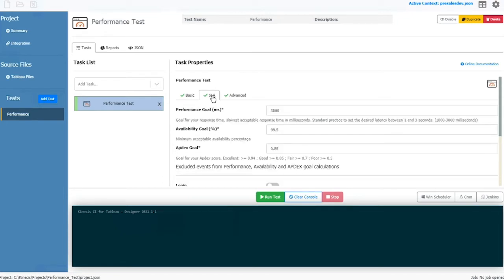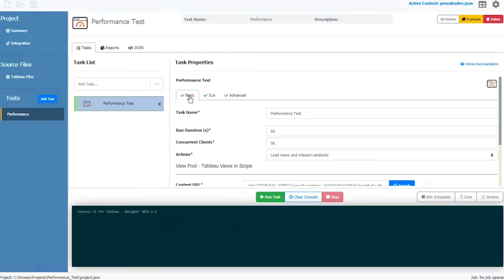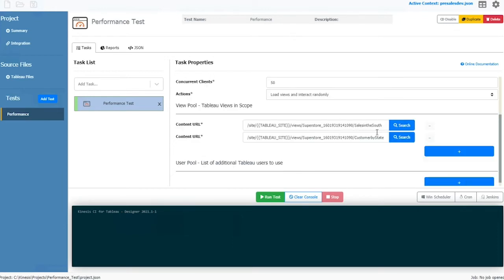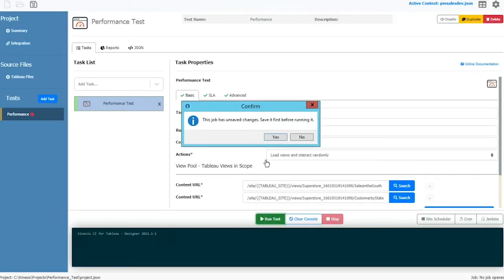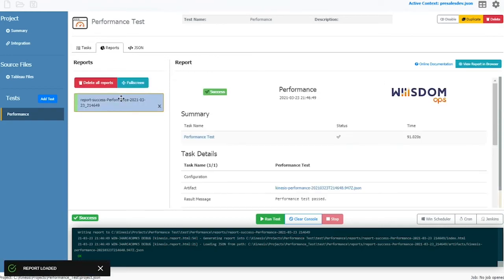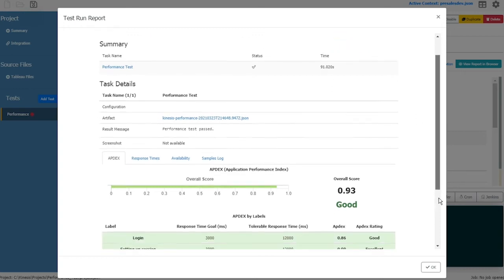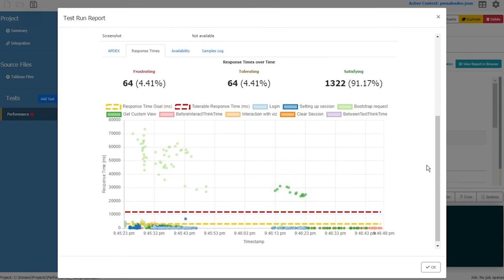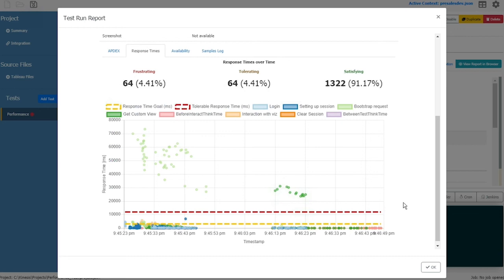Performance Testing For Your Tableau Dashboards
With Performance Testing, you drive load to your Tableau Server and assess response time and availability. Furthermore, you define SLA’s (Service Level Agreements) with multiple goals such as Performance Goal, Availability Goal, or Apdex Score.

Wiiisdom Ops: Automated Tableau Testing Solutions.